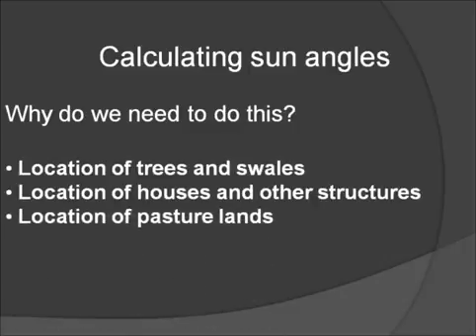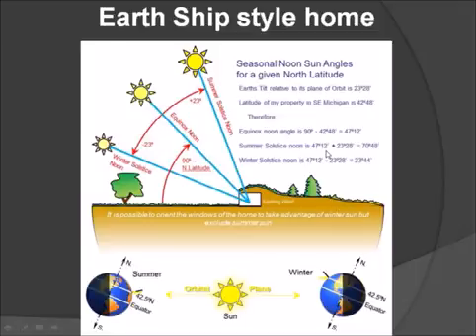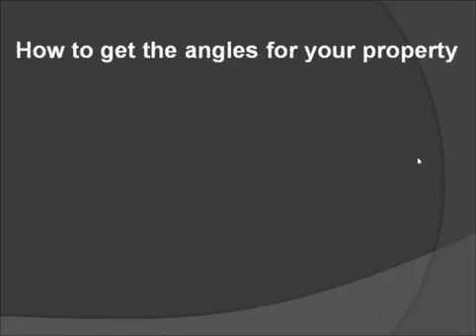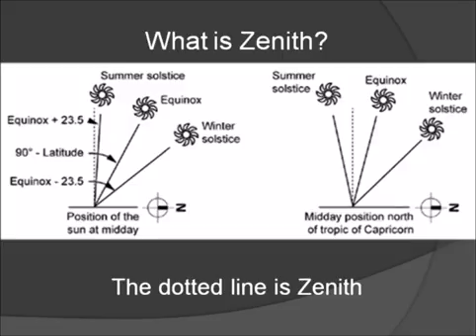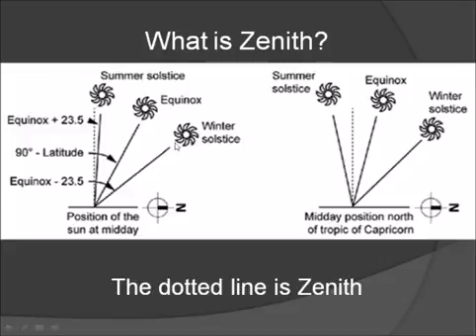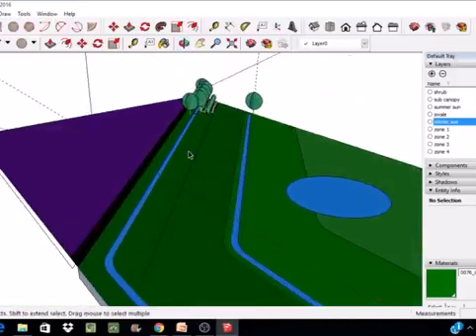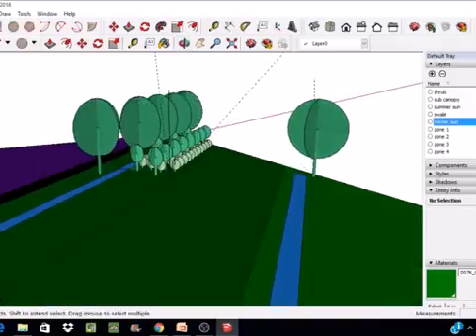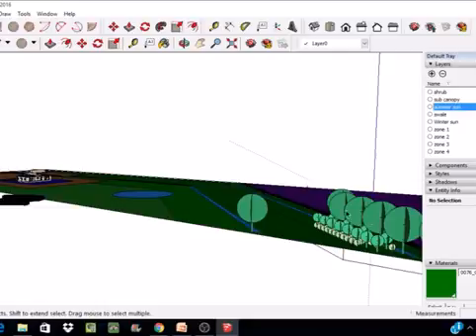Sun Angles in Permaculture Design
As we work on our permaculture design sun angles play an important role. Sun angles are important in placing everything from houses to swales to tree lines and pasture lands. In this video I explain how to calculate the noon sun angle for the summer and winter solstice. I use Sketchup to show how these angles affect our design.